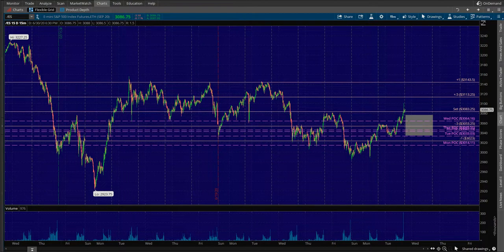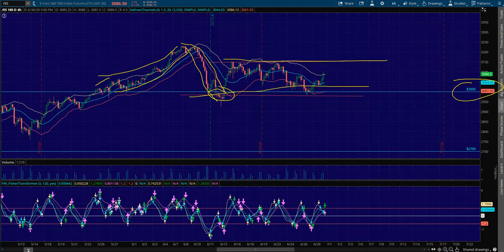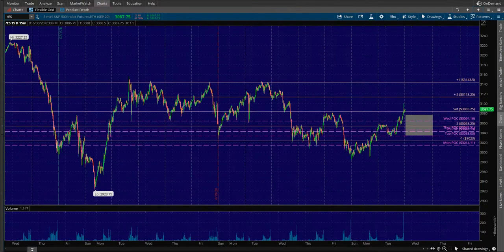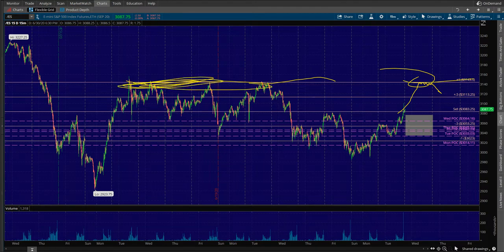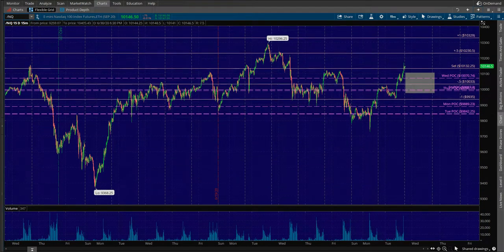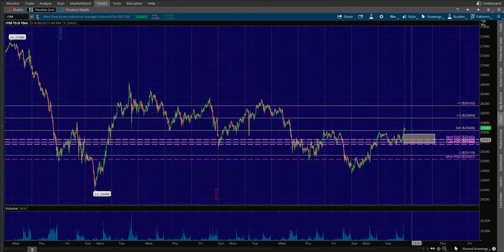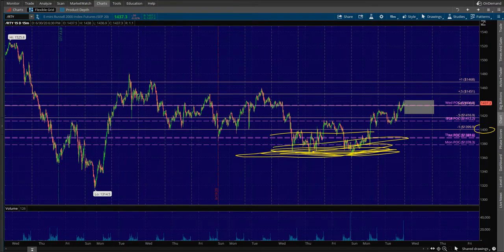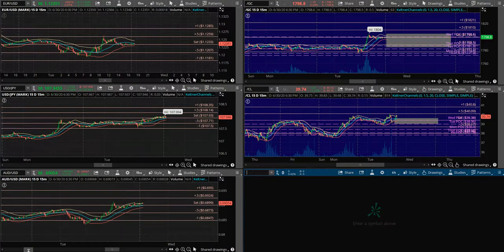BTG 7/1/20 Trade Plan - NADEX, Futures, Forex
BTG is one of the largest NADEX, Futures, Forex, and Stock Options Community.
We set out in 2014 to make the highest value, lowest cost online stock market trading school.

We now have over 5,000 students and counting and we can't wait to help you with your trading journey!

Step #1.
If you are brand new to NADEX and looking for free platform education check out our NADEX QuickStart Course here:

Step #2.
Connect with like-minded traders and investors for free inside the BTG Trader Tribe Community. Get free training every day and you'll have the opportunity to contribute to the community and get all your questions answered immediately.

Step #3
If you're looking for the complete trading and NADEX solution check out our BTG Trading Membership here: